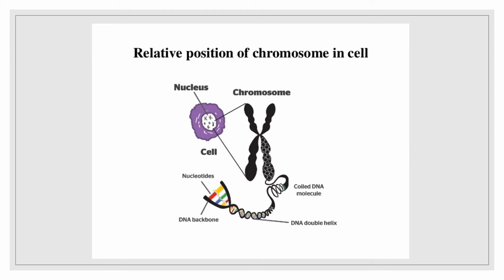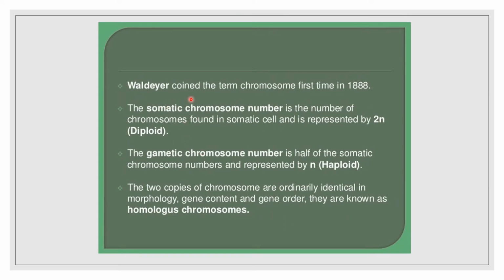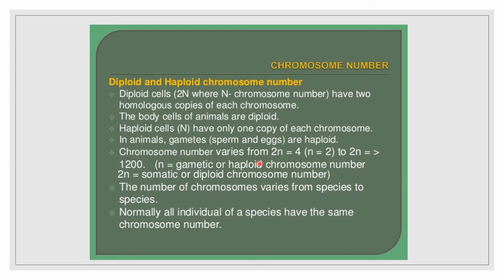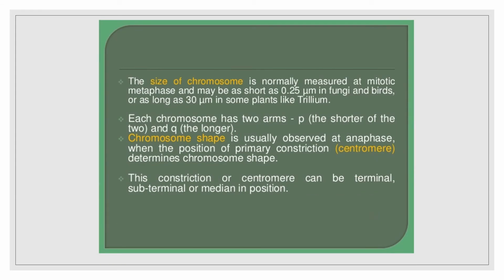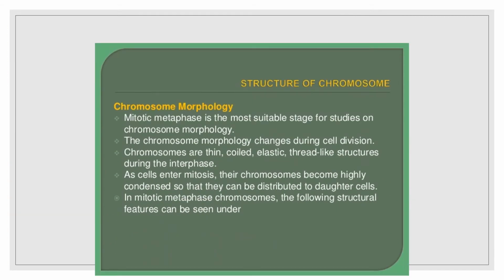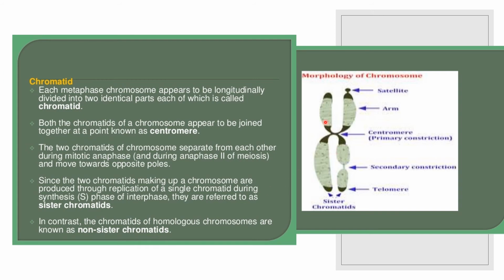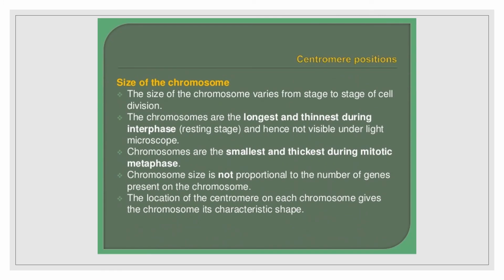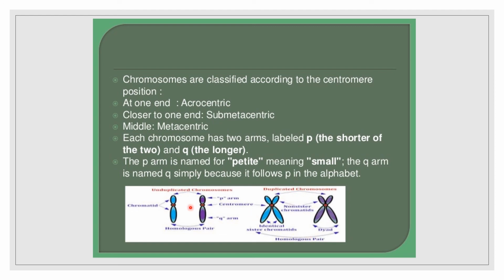chromosomal inheritance 3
Structure of chromosomes